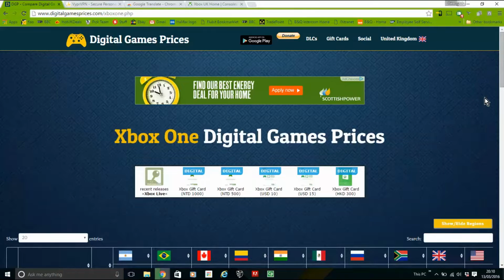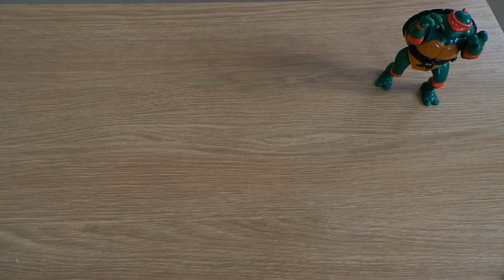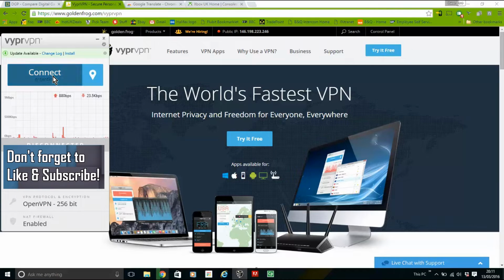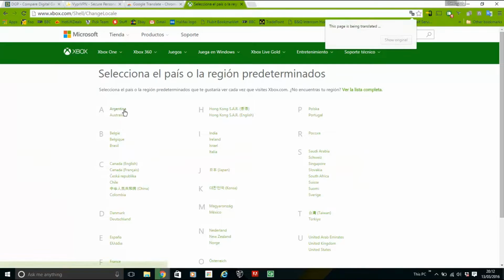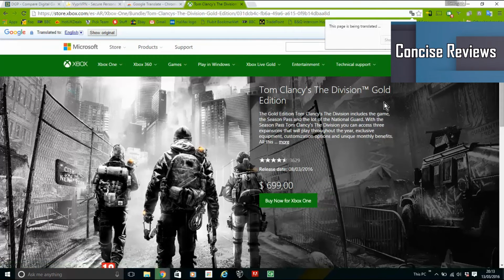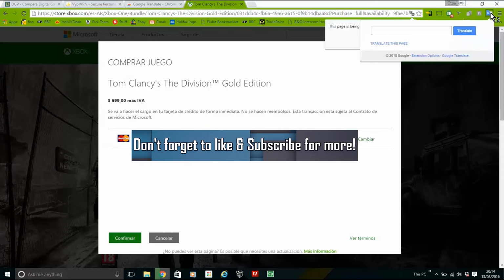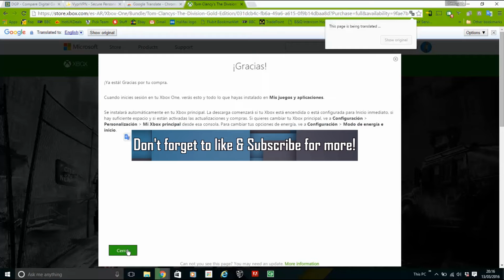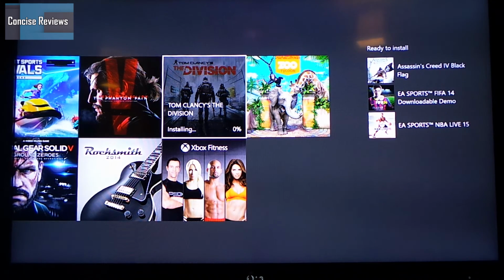How to SAVE MONEY Downloading Xbox One Games from Foreign Regions! Simple Step by Step Guide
Simple step by step guide on how save money by downloading cheaper Xbox One games from foreign regions / different markets using a VPN. Please post any questions in the coments section!

A few key points to make:
The game will still be in English
You can also request a hard copy of your Revolut card for free
Consider that you can't sell on a download